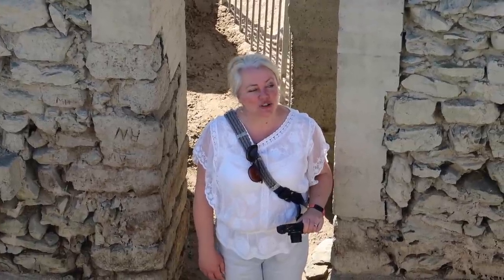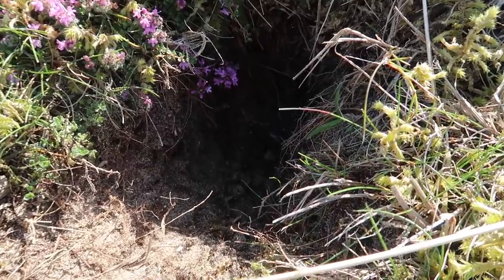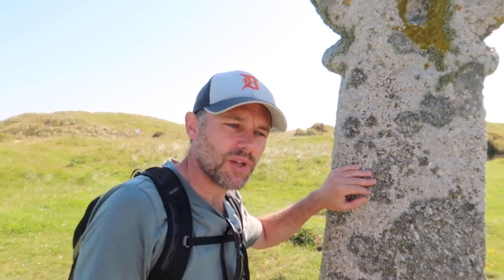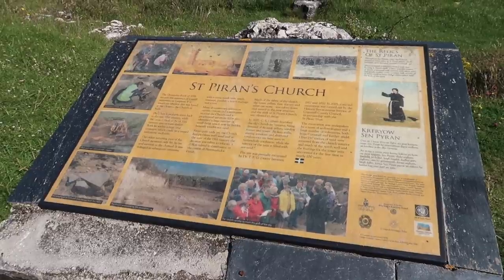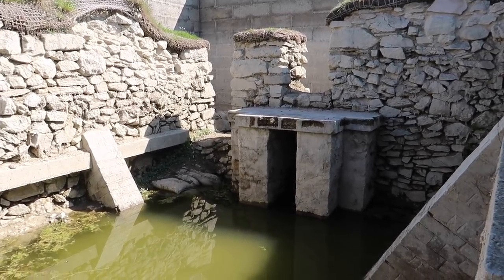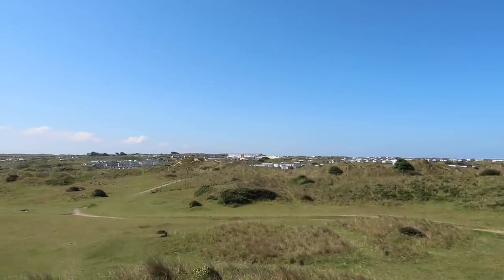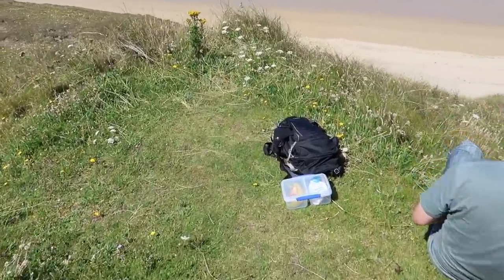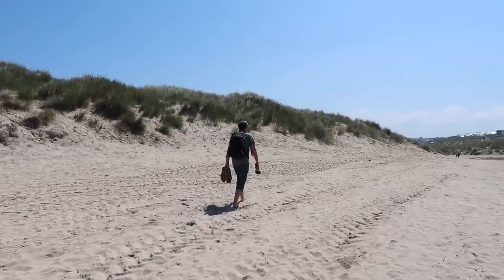In search of St Piran! Our visit to Perranporth, Cornwall Circular walk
In this week's video we explore Penhale Dunes in search of the Oratory of St Piran. St Piran is the patron saint of Cornwall and is said to have landed on Perranporth Beach in the 6th century and founded a christian oratory and collegiate site. In the 12th century, a second site was chosen to build a church dedicated to St Piran.

Over the centuries, the two sites have been exposed and buried repeatedly. In Victorian times, the oratory in particular attracted a lot of attention from archaeologists and tourists. Organised archaeological digs have helped to understand their relevance, especially to the Cornish as a 'nation' and the various decisions about how to protect the site can be understood.

After exploring the dunes, we head to the coast - three miles of golden sand to enjoy! After a wander around the town, sampling some ice cream, we make our way back to the car.

We are Sarah and Andrew and we film our walks around Cornwall and publish on YouTube, usually weekly. Sometimes we stay in accommodation in Cornwall and upload our vlog. Sarah is fascinated by sea glass and likes to collect it so there may be the occasional sea glass video too. The channel is a hobby and we both have normal day jobs!

What is your dog’s name?
Sorry but we do not release the name of our dog, perhaps you can make up your own name for him.

Etsy Shop: for sea glass projects and other artwork created by Sarah